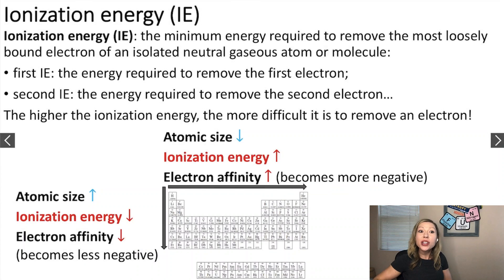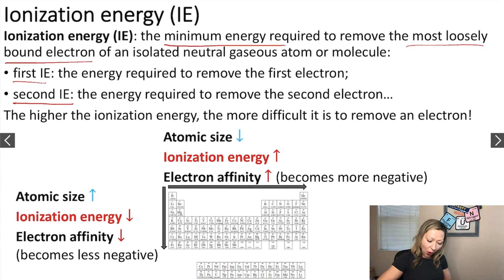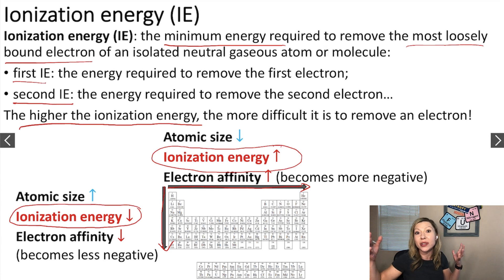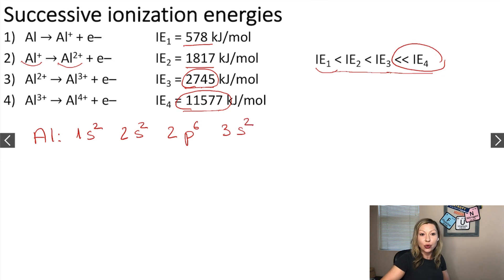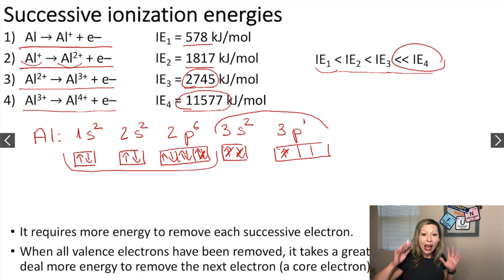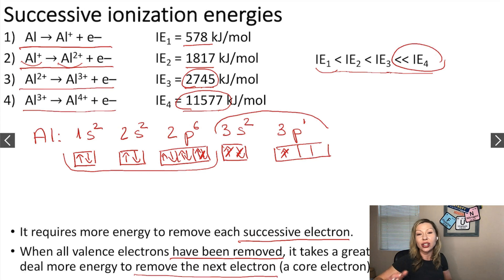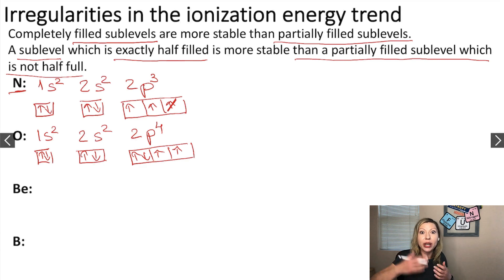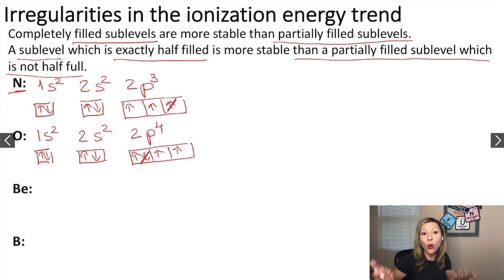Ionization energy: trends, irregularities and ionization of transition metals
In this video we discuss trends in ionization energy within the Periodic Table and how the ionization of transition metals happens.